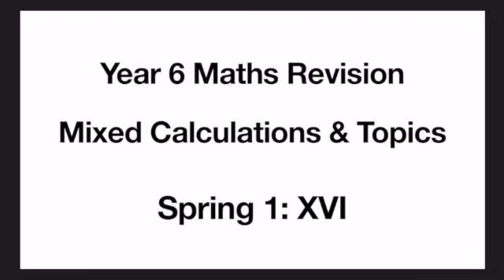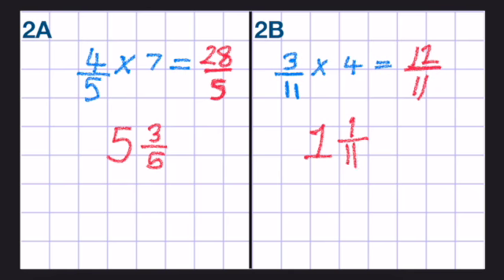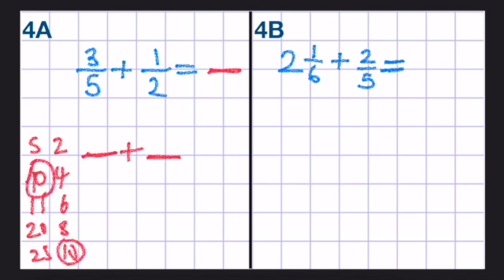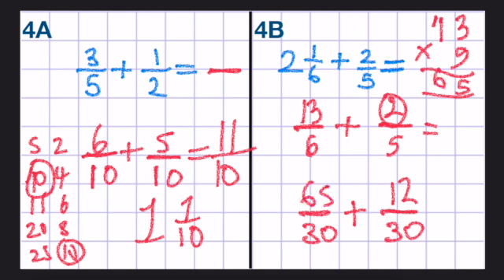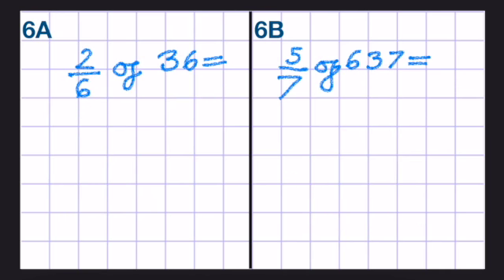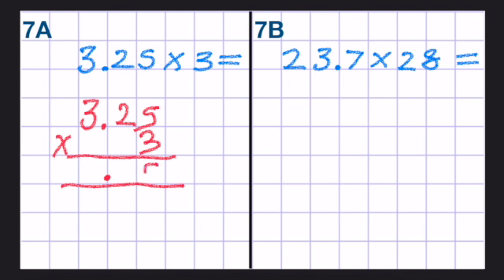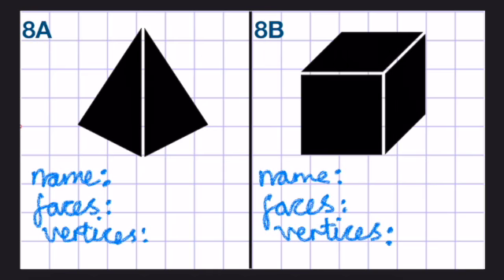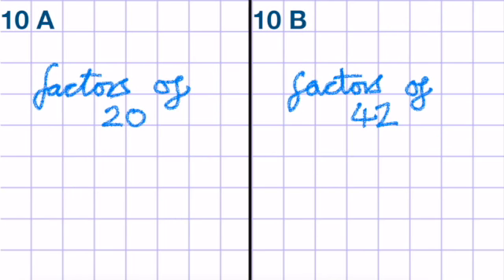Year 6 Maths Revision: Spring 1 Part 16